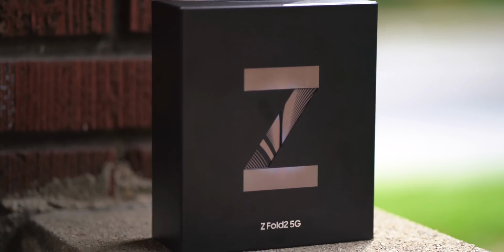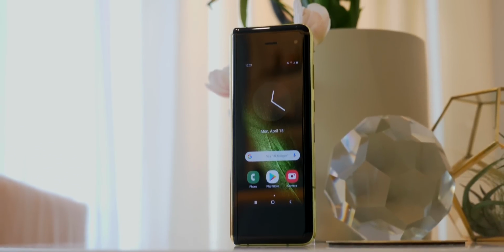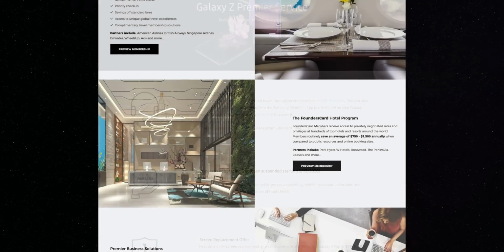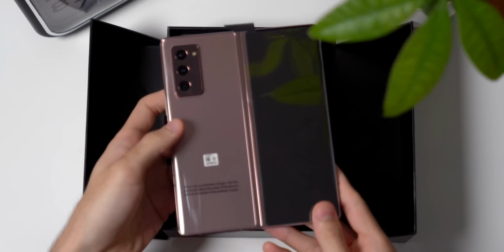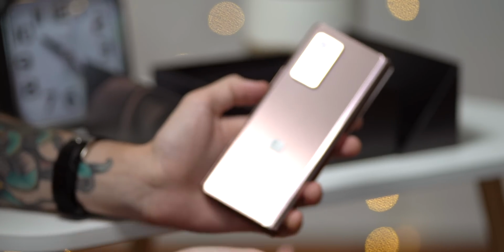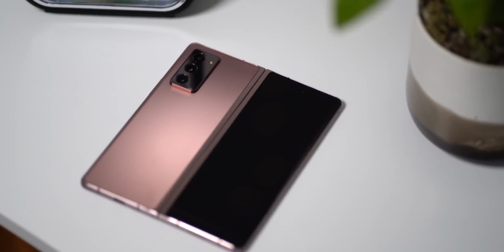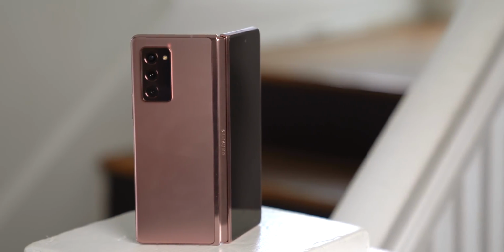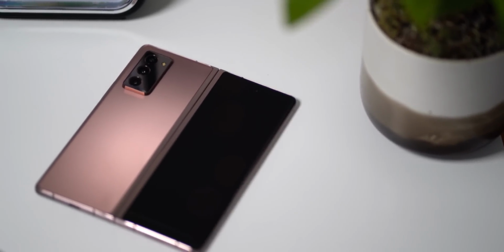Samsung Galaxy Z Fold 2 unboxing: Flat-out impressive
The sequel to last year's Galaxy Fold is here, with a Snapdragon 865+ processor, 5G support, a 120Hz dynamic refresh rate, and a much larger cover display.